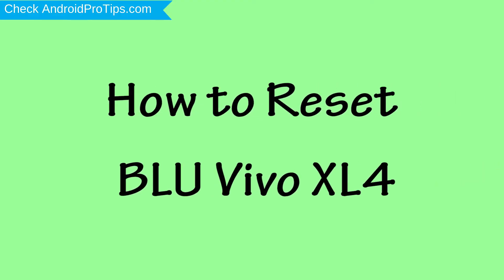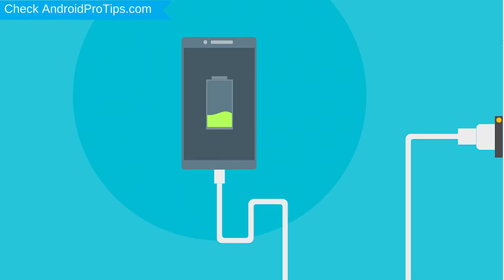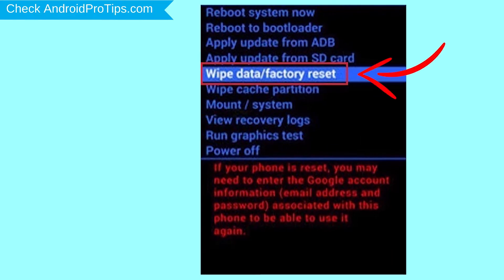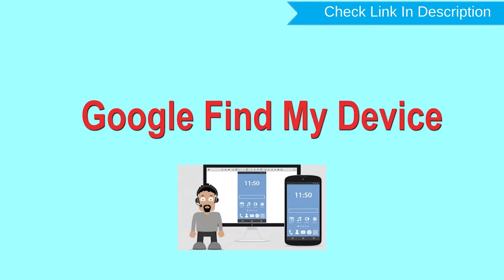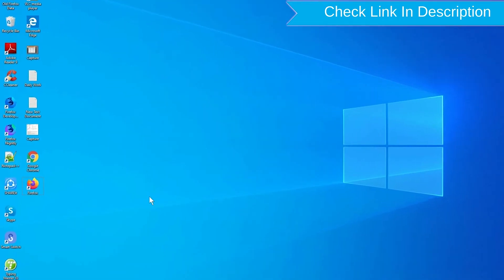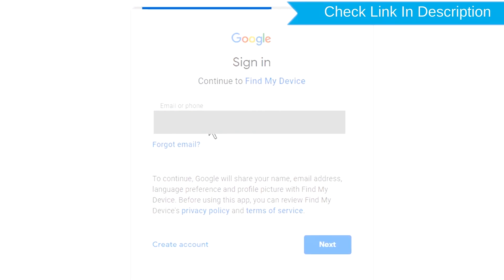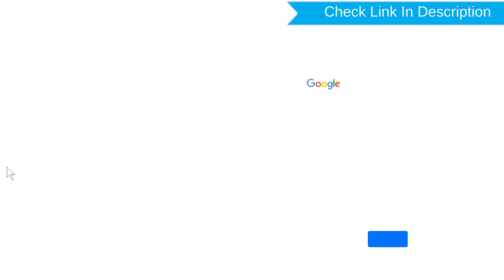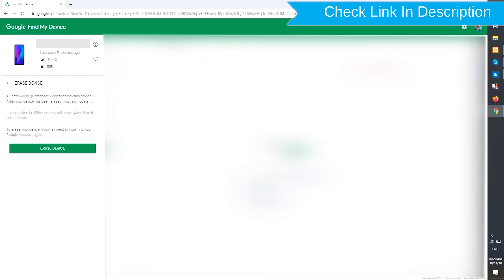How to Reset & Unlock BLU Vivo XL4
You can easily Hard Reset BLU Vivo XL4 android mobile here. You can also unlock BLU Vivo XL4 phone when you forgot the password.

In this video, you can learn how to reset BLU Vivo XL4 Android phones in different ways.

Video Contents
How to Hard Reset BLU Vivo XL4.
Reset BLU Vivo XL4 without a password.
Unlock BLU Vivo XL4 Android phone.
Reset BLU Vivo XL4 with Google Find My Device.
Wipe/delete data on BLU Vivo XL4.
BLU Vivo XL4 format when forgot password.
BLU Vivo XL4 bypass google account protection.

Hard Reset BLU Vivo XL4

Power off your BLU Vivo XL4, by holding the power button.